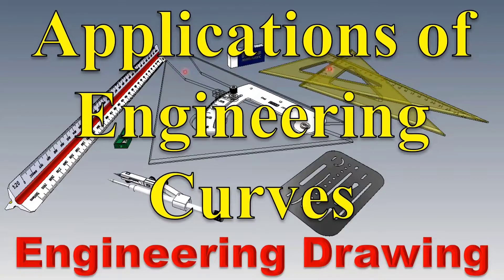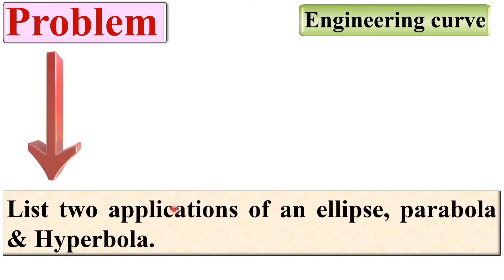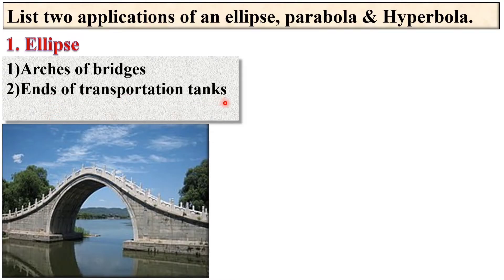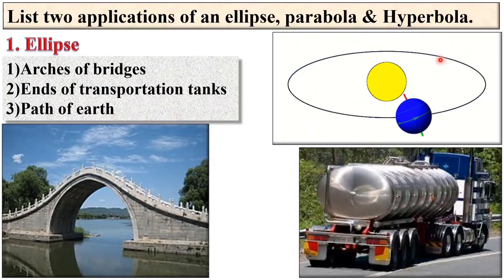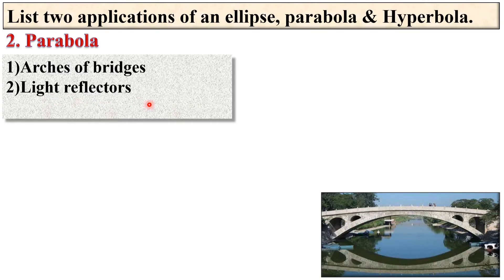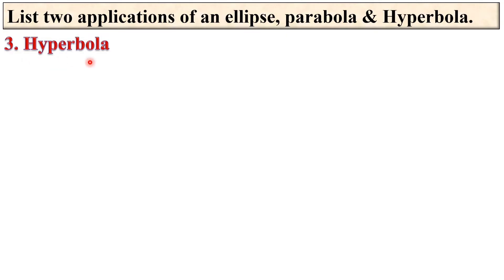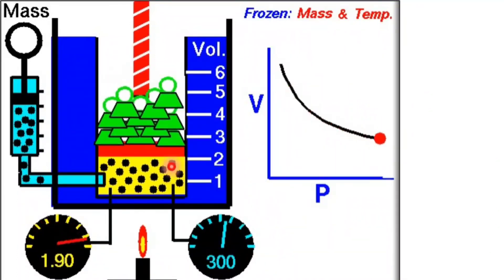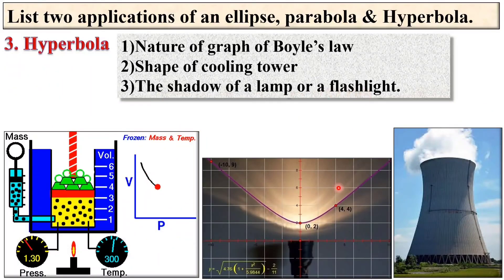Applications of Engineering Curves | Engineering Drawing | Engineering Funda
Applications of Engineering curves are explained with the following timestamp:
0:00 – Engineering curves - Engineering Drawing lecture series
0:47 – Applications of Ellipse
1:31 – Applications of Parabola
2:18 – Applications of Hyperbola

Applications of Engineering curves are covered by the following points in this video:
1. Engineering Curves
2. Applications of Ellipse
3. Applications of Parabola
4. Applications of Hyperbola